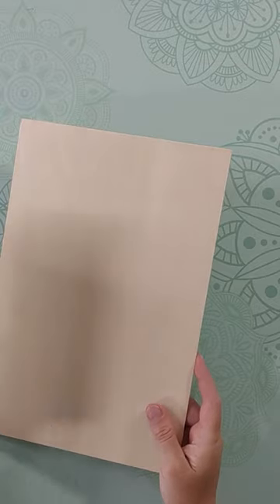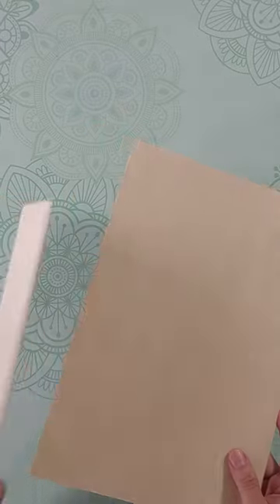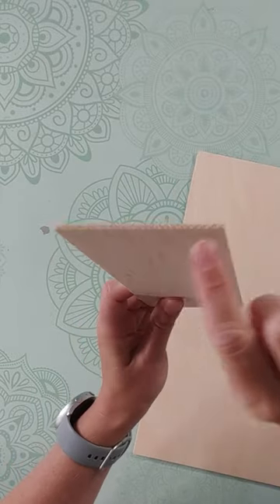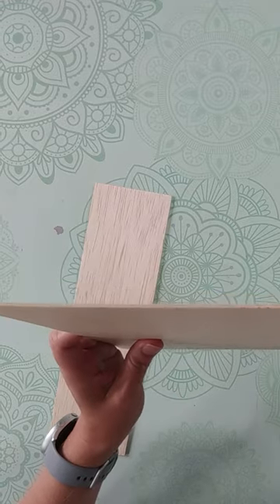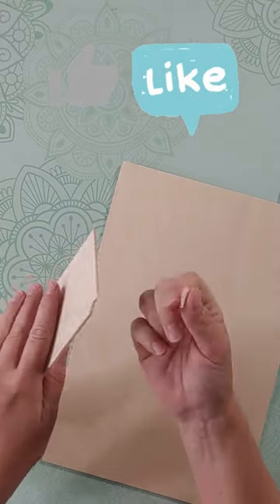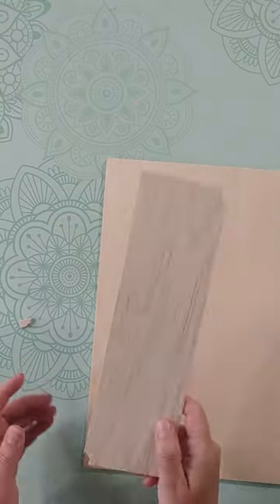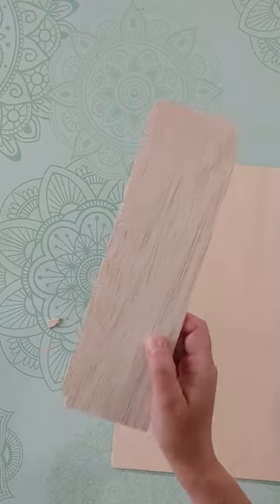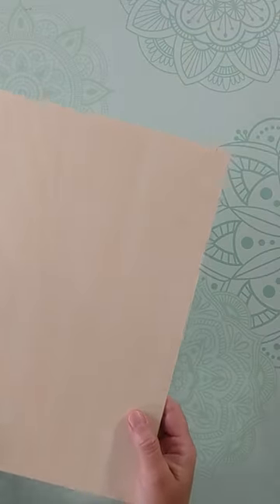Balsa or Basswood?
Find out why you can't cut your "balsa" with your Cricut. Is it really balsa?
Know how to identify real balsa!